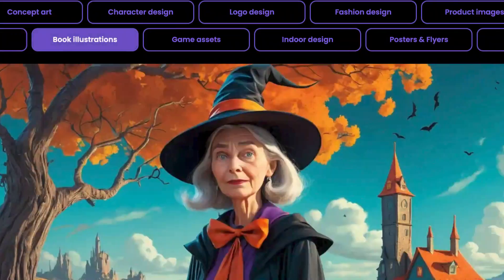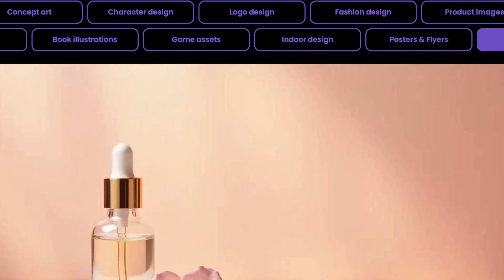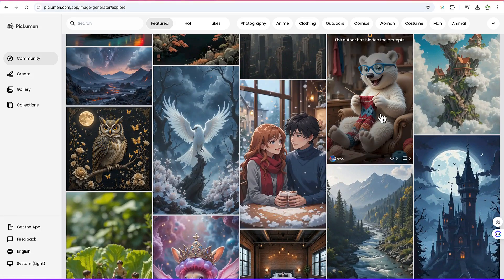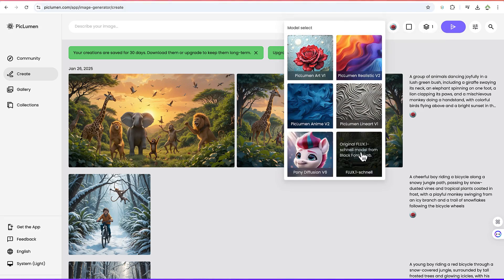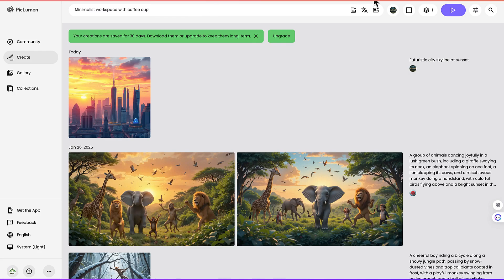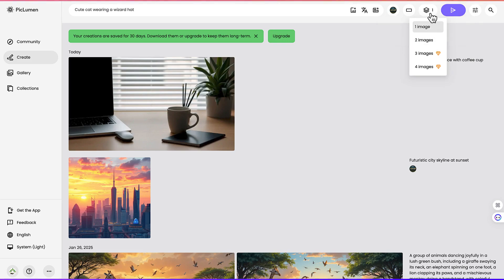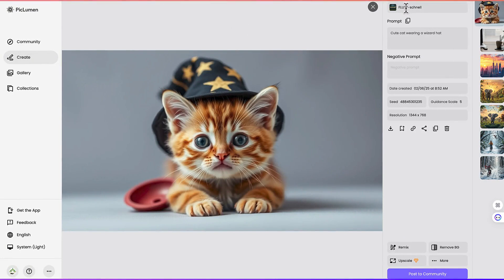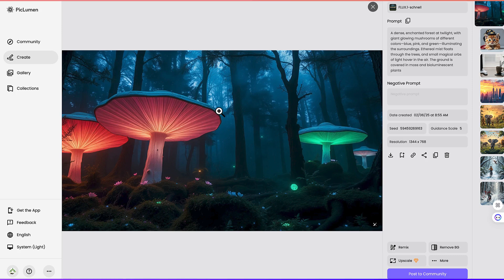How to Generate Unlimited AI Art with Piclumen – Text-to-Image Mastery!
Unlock endless creativity with Piclumen AI! In this video, I’ll show you how to generate unlimited, high-quality AI images from text using Piclumen—one of the most innovative text-to-image tools on the market. Whether you're a digital artist, content creator, or just curious about AI, this tutorial will guide you through every step of the process.

What You’ll Learn:

Getting Started: How to access and navigate Piclumen AI’s intuitive interface.
Text-to-Image Creation: Step-by-step instructions for turning your text prompts into stunning visuals.
Unlimited Creativity: Tips and tricks to generate a limitless array of images tailored to your creative vision.
Best Practices: How to craft effective prompts that yield high-quality, detailed images every time.
Real-World Applications: Explore creative uses for AI-generated images in art, marketing, social media, and more.
With Piclumen AI, the power to create is at your fingertips. Watch this comprehensive tutorial and start transforming your ideas into captivating visuals today!